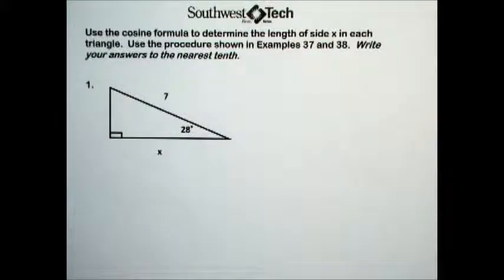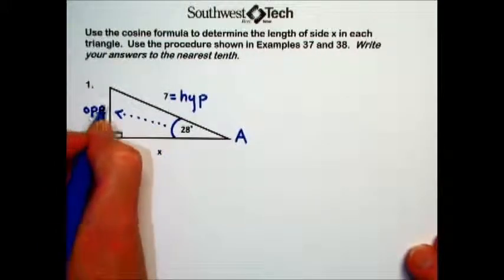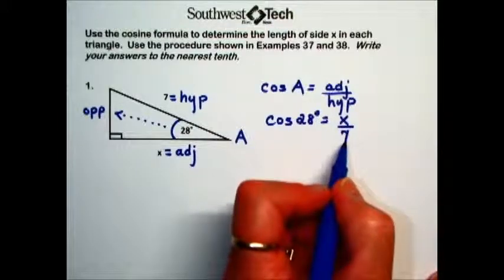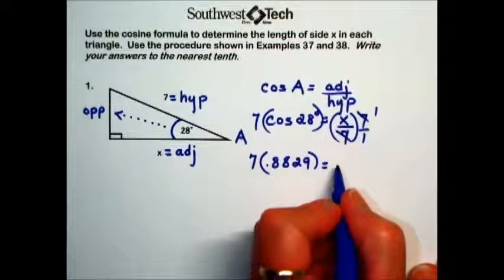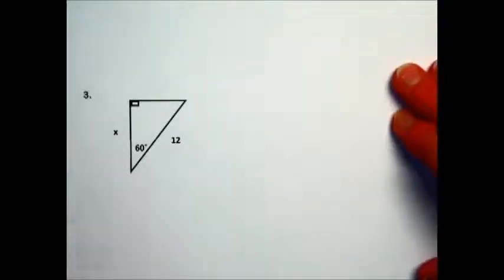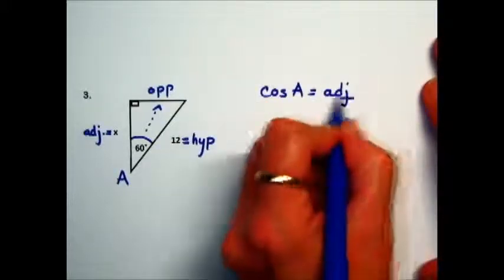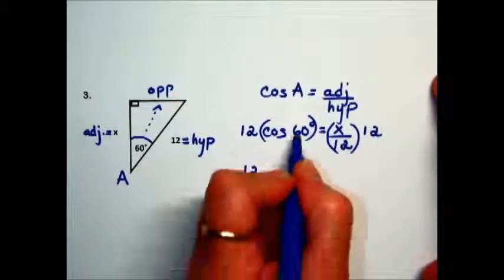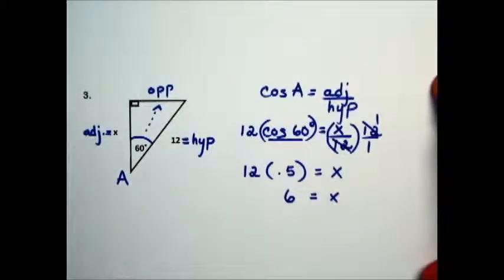College Math - Trigonometry Chapter PS 12, “Use cosine function to determine the length of a side”.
Topic:  Given a right triangle, use the cosine ratio to compute the length of either the side adjacent to the reference angle or the hypotenuse.  Problems 1.) and 3.) are discussed in this presentation.